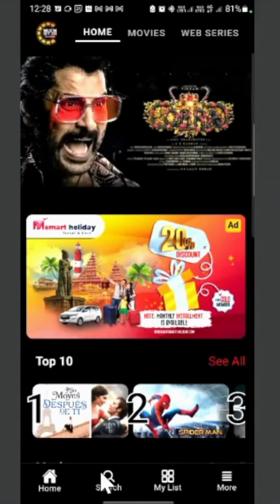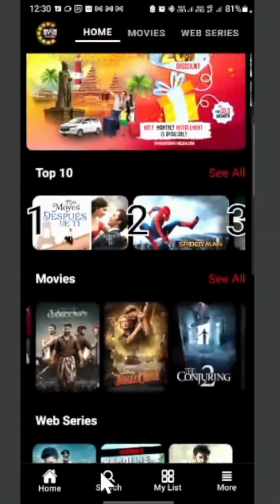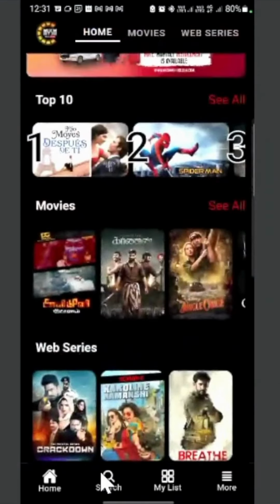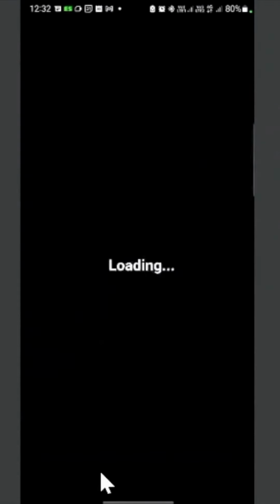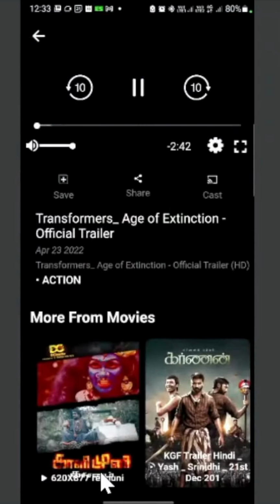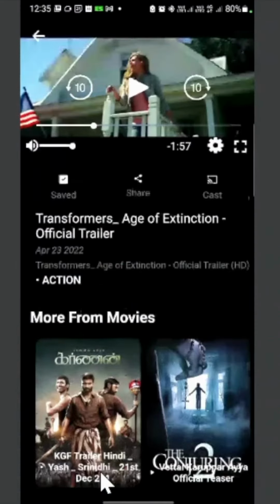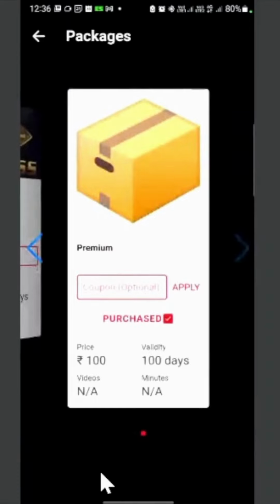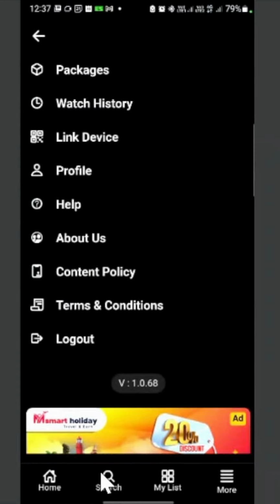Build You Ott App In 7 Mins